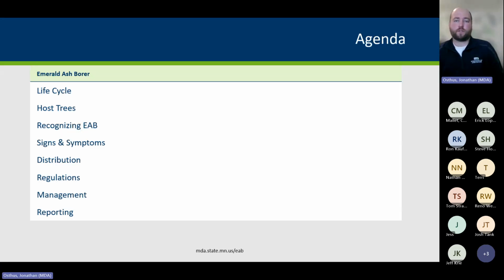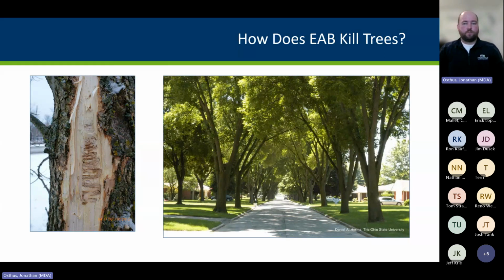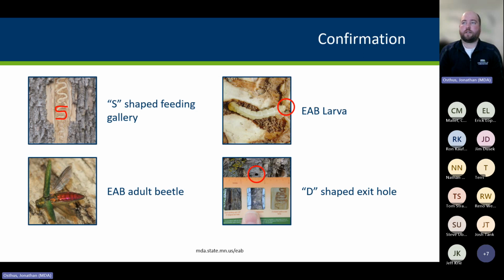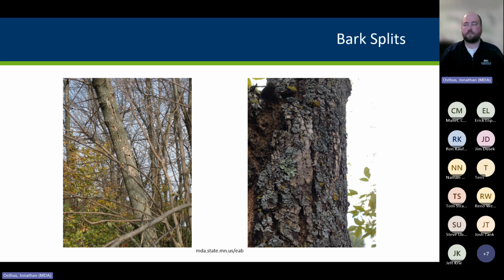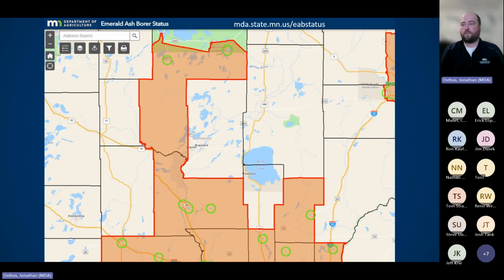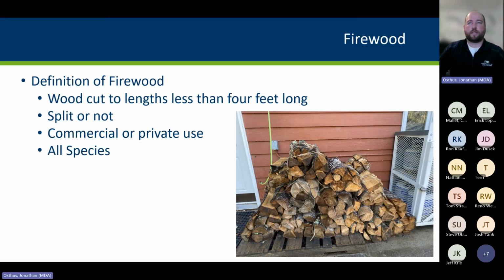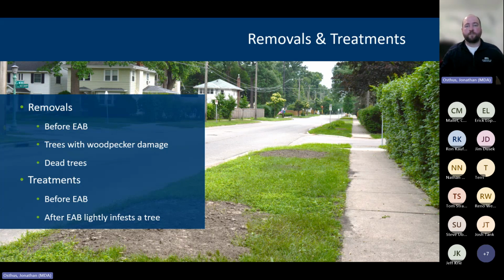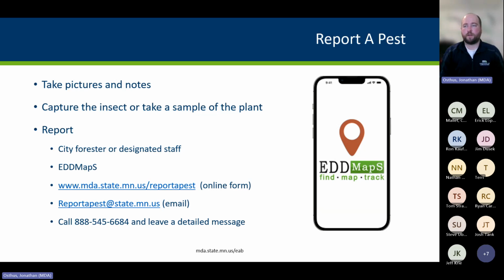Emerald Ash Borer Informational Meeting Cass, Isanti, and Kanabec Counties